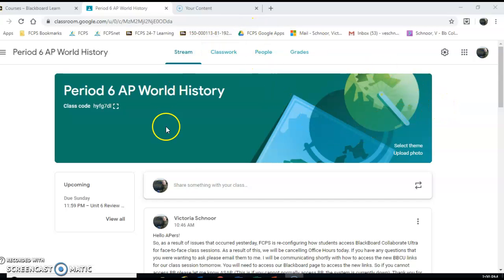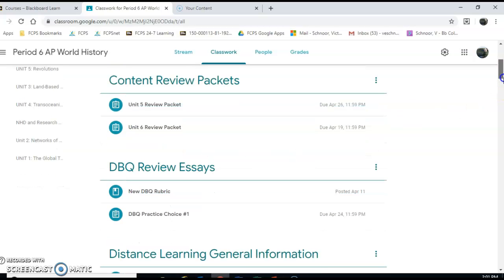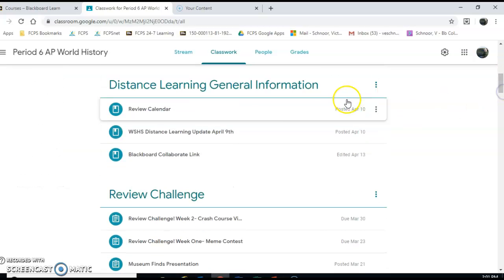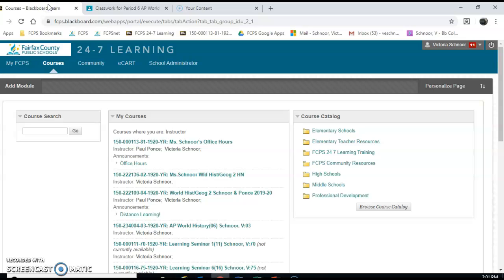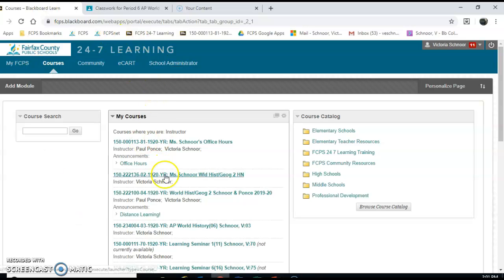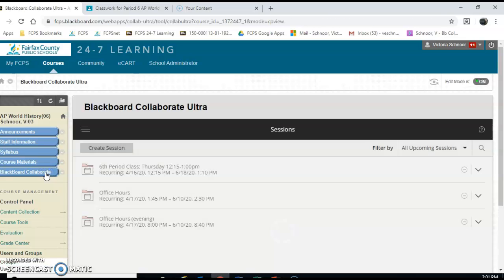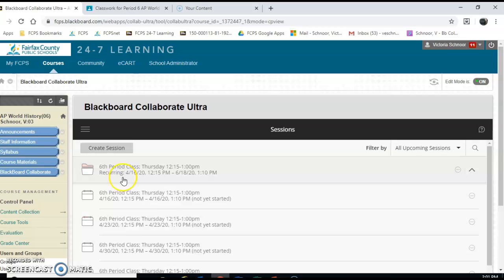AP BBCU Introduction